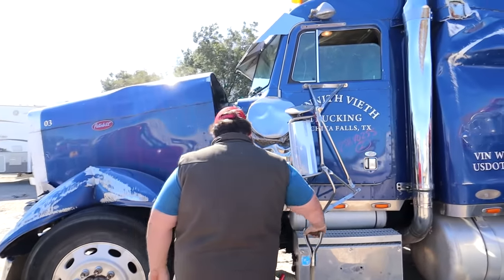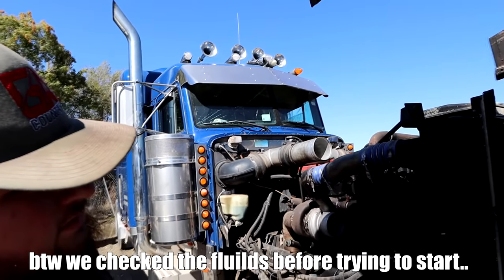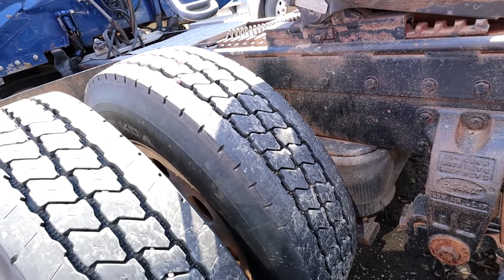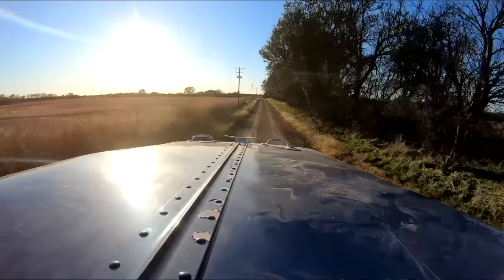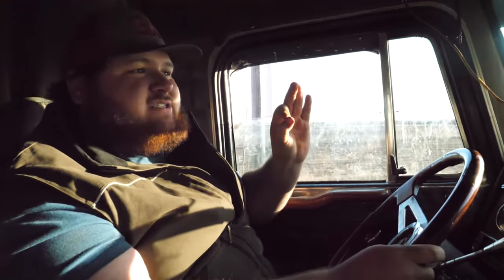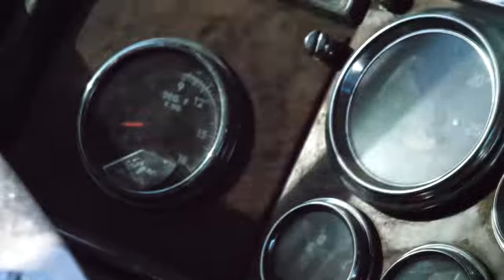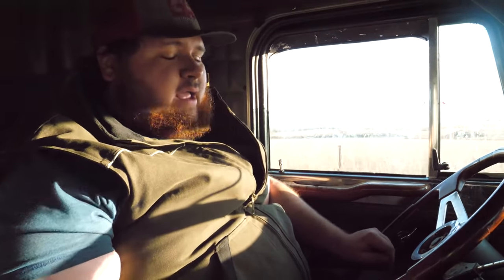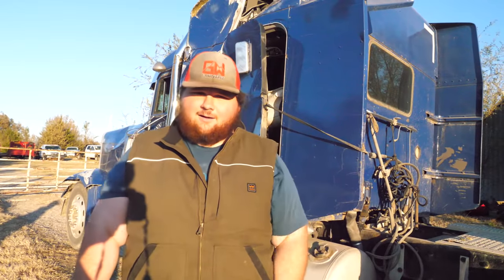I Bought a Wrecked Peterbilt 379 Semi Truck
Well, we did it we bought a big TRUCK!  Something I've always wanted a Peterbilt 379 it needs a little work